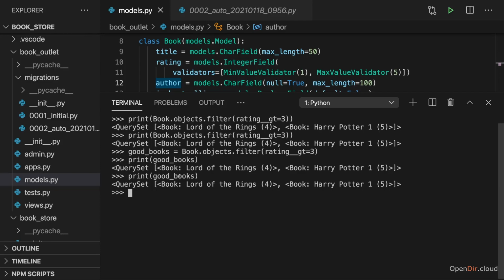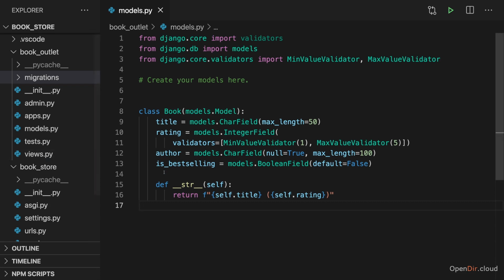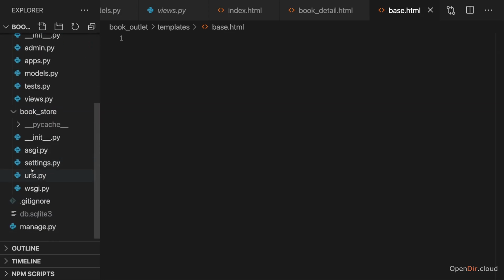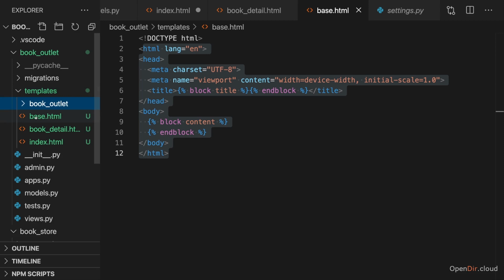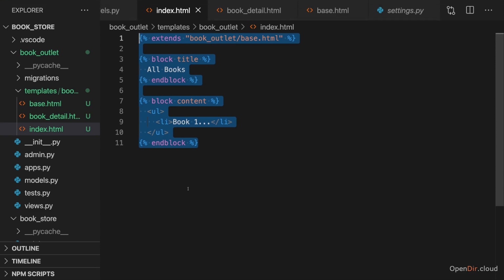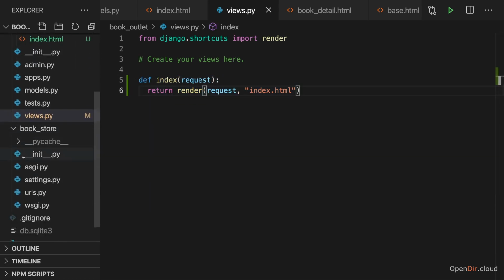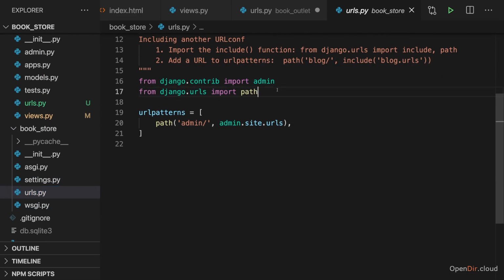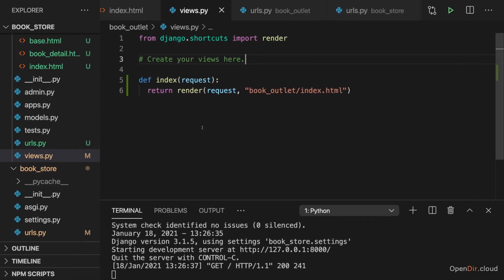077-Preparing Templates-opendir.cloud.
**Course:** Python Django - The Practical Guide
**Lecture:** 077-Preparing Templates-opendir.cloud

**Description:**

In this lecture, we will be discussing how to prepare templates in Django. Templates are used to generate HTML, CSS, and JavaScript code that is sent to the client. Django provides a number of built-in template tags and filters that can be used to manipulate data and generate dynamic content.

We will start by discussing the basics of Django templates, including how to create and load templates. We will then cover a number of built-in template tags and filters, such as the `{% for %}` tag, the `{% if %}` tag, and the `{{ variable }}` filter.

We will also discuss how to use template inheritance to create reusable templates. Template inheritance allows you to create a base template that contains common elements, such as the header and footer, and then create child templates that inherit from the base template. This can save you a lot of time and effort when creating templates.

Finally, we will discuss how to use the `opendir.cloud` service to store and manage your templates. Opendir.cloud is a cloud-based file storage service that provides a number of features that are useful for storing templates, such as version control and collaboration.

* Create and load Django templates
* Use built-in template tags and filters
* Use template inheritance to create reusable templates
* Store and manage templates using the `opendir.cloud` service

**Please do follow us for more!**